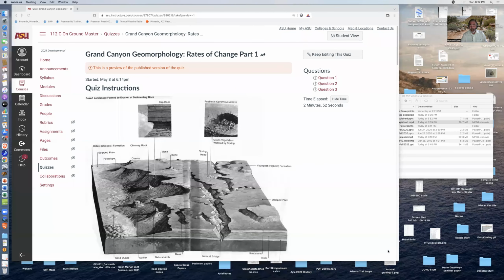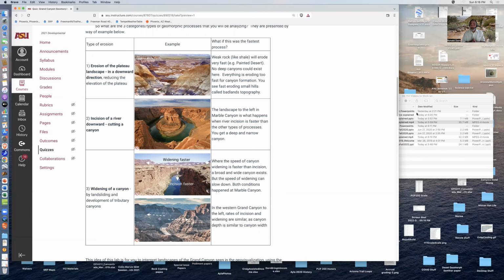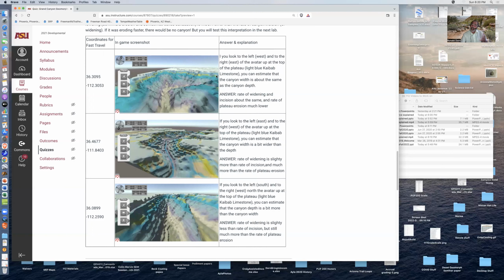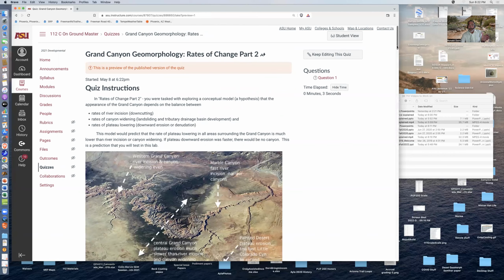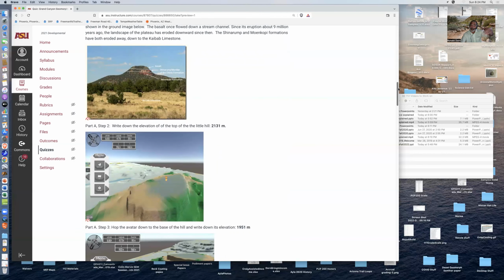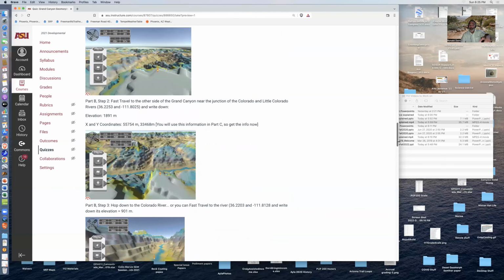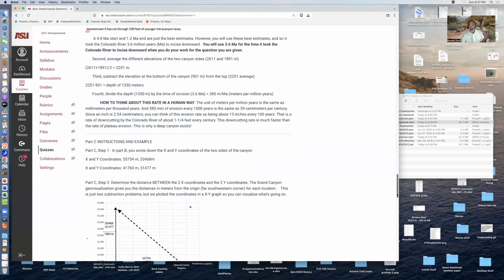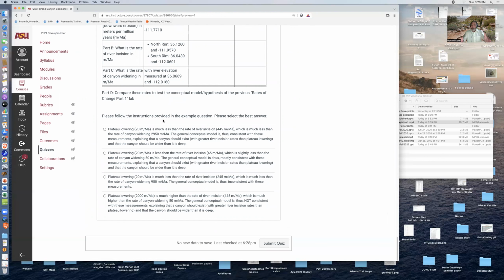Rates of Change 1 and 2: Overview of these Grand Canyon Geomorphology Labs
The stunning landscape of the Grand Canyon is something that students can learn to interpret. These two labs have students analyze a conceptual model (hypothesis) of interpreting the Grand Canyon, and then test that model using real scientific data. It sounds nerdy. Hopefully, it will change how you view the world's great landscapes.